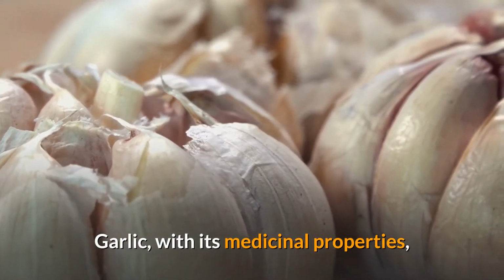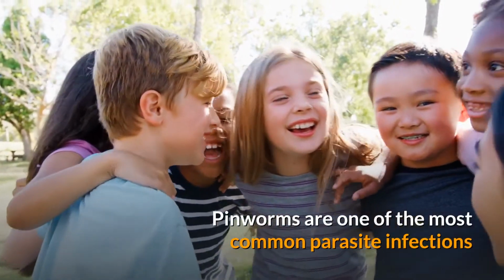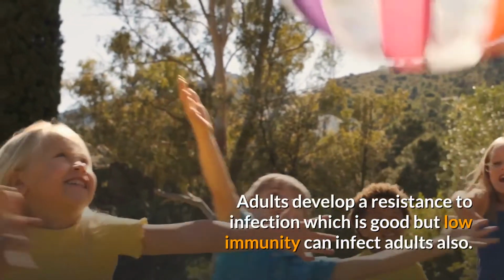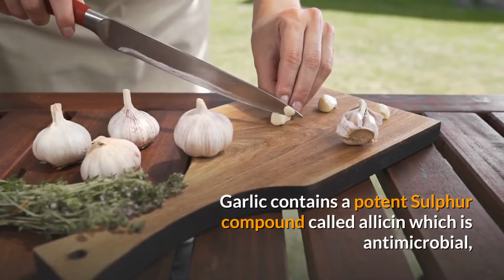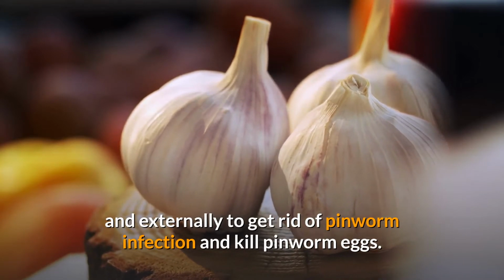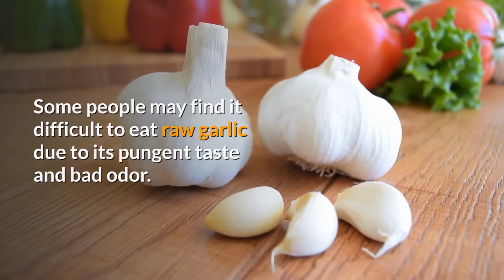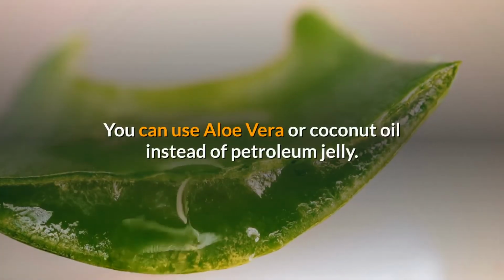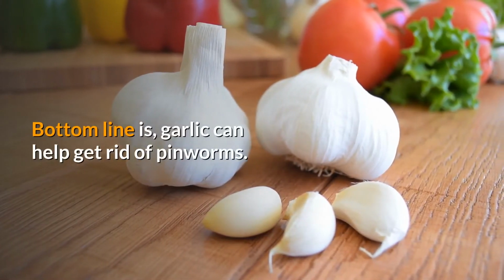Garlic for Pinworms - Can Garlic Kill Pinworms Effectively?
Garlic, with its medicinal properties, has been in use for treating many conditions since ancient times.

Most of these health benefits of garlic arise from its Sulphur compounds. The aroma also comes from these compounds.

In this video, we will take a closer look to understand if garlic is good for pinworms removal.

The very small eggs of pinworms get into their hands from sharing personal objects of already infected people.

These eggs then find their way into the intestine once they use an unclean hand to eat anything.

Can garlic really help to kill pinworms?